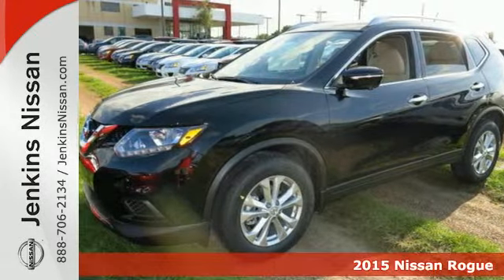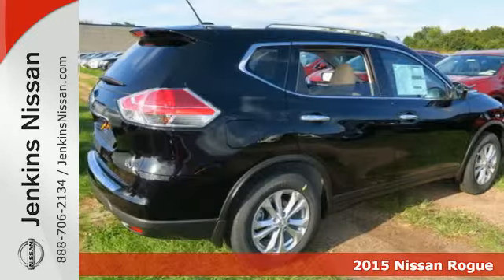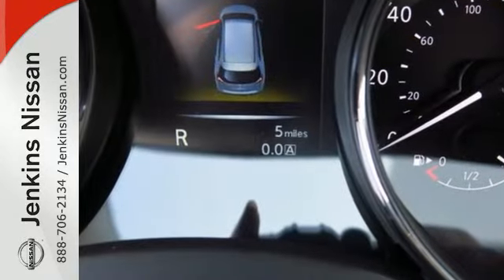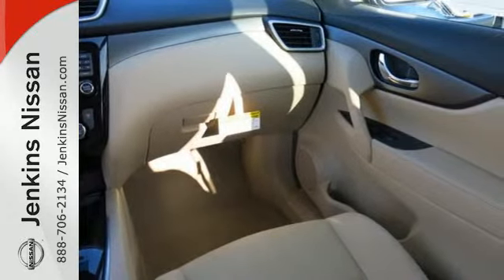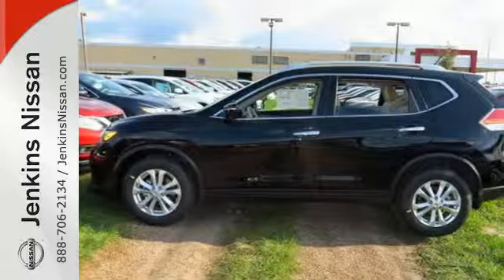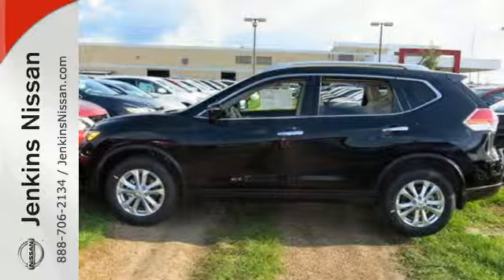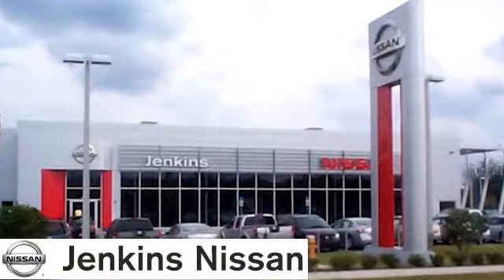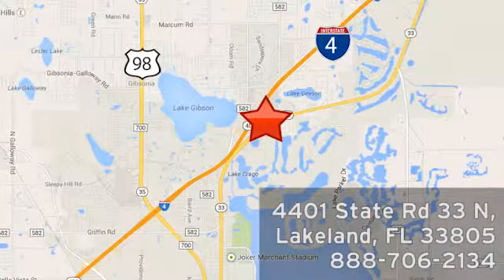2015 Nissan Rogue Lakeland FL Tampa, FL 15R1124 - SOLD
Year: 2015
Make: Nissan
Model: Rogue
Trim: FWD 4dr SV
Engine: 2.5 L 4 Cyl. Cyl.
Color: BLACK
Stock #: 15R1124
VIN: 5N1AT2MT2FC922610

Address:
401 State Rd 33 N